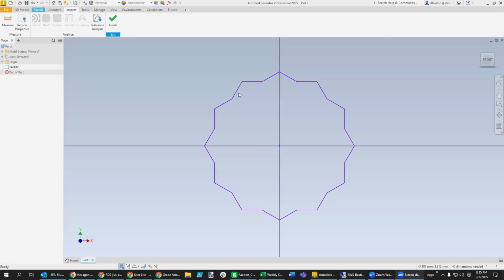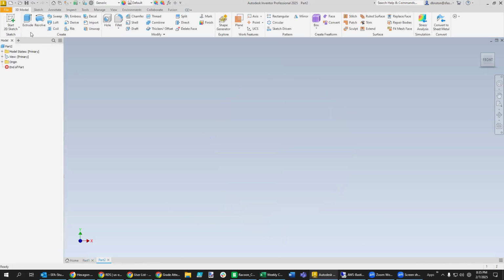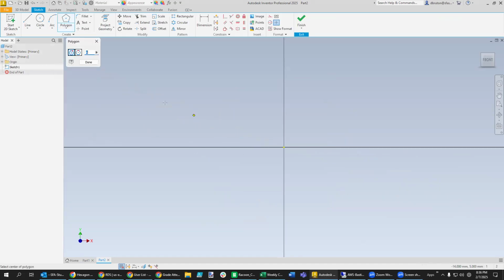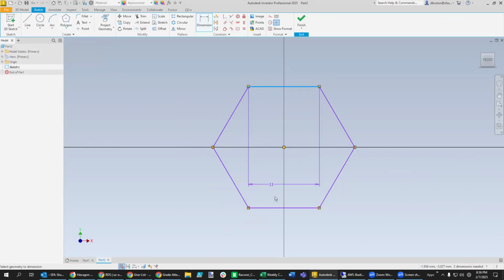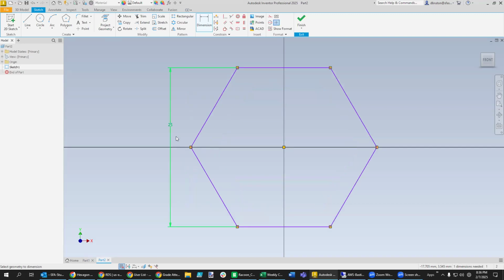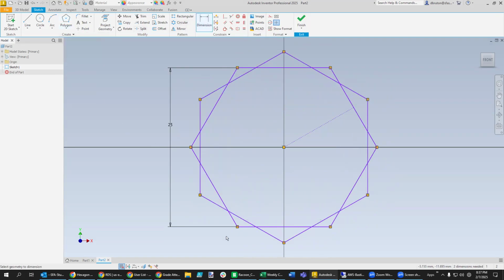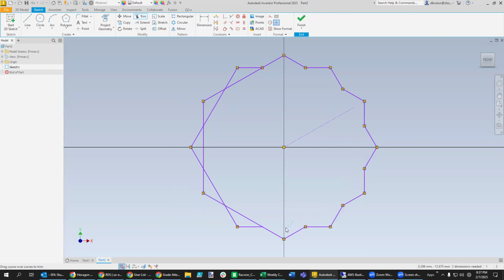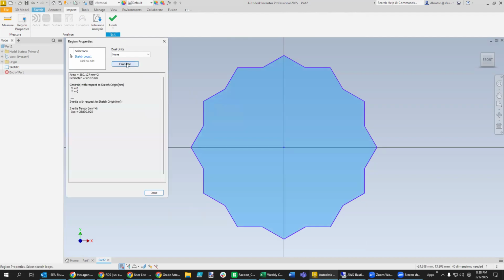Making a 12-pointed shape in Autodesk Inventor